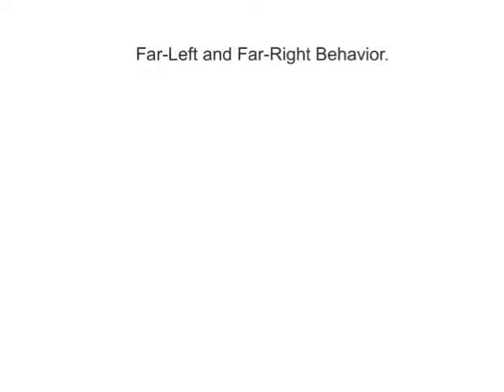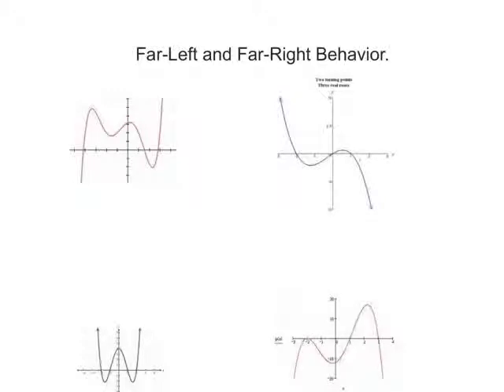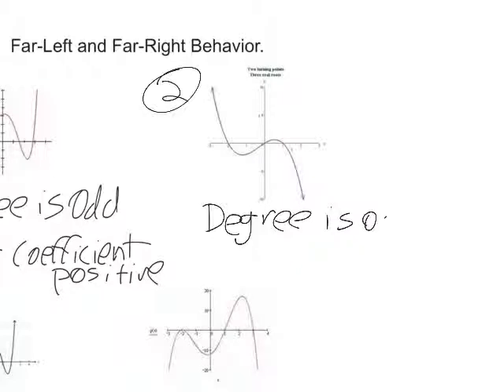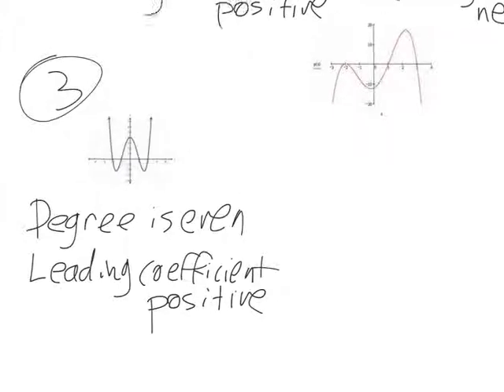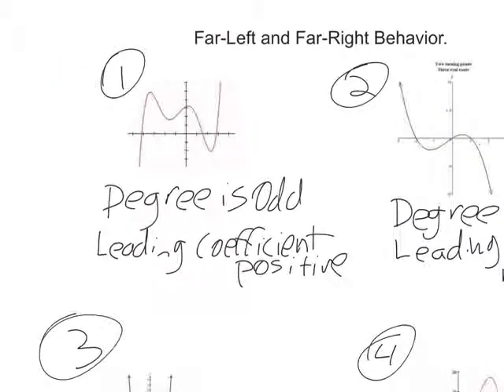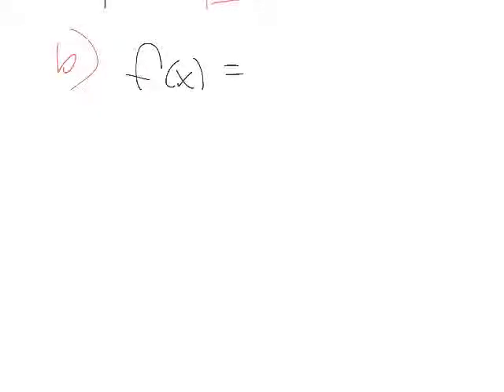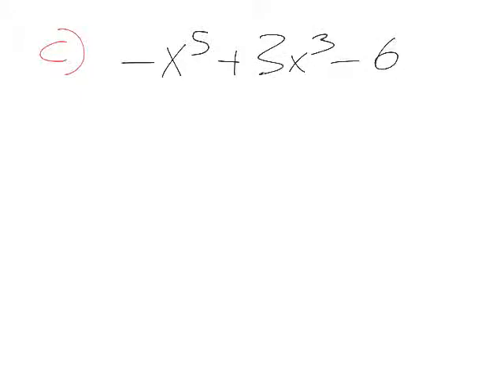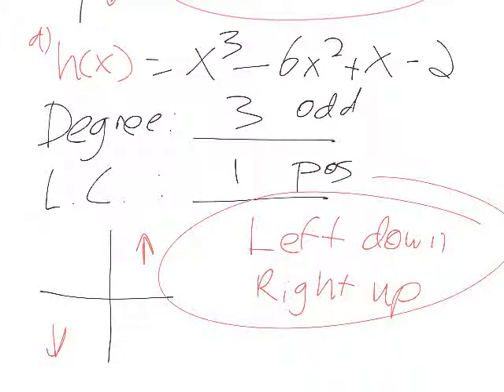Section 3.2 End Behavior